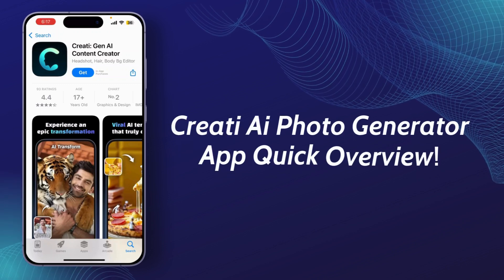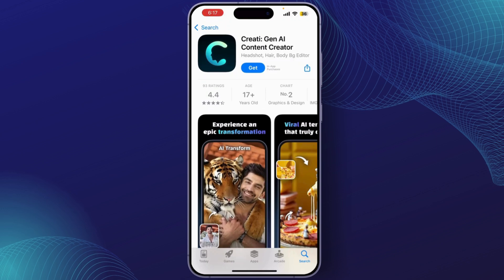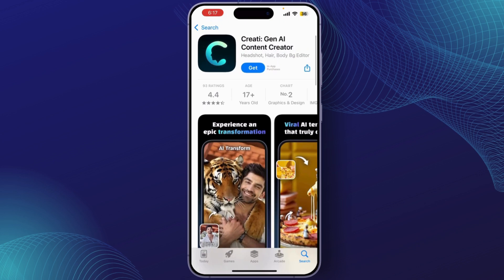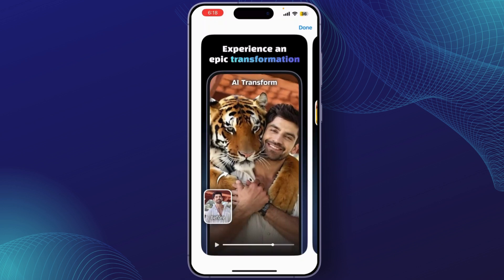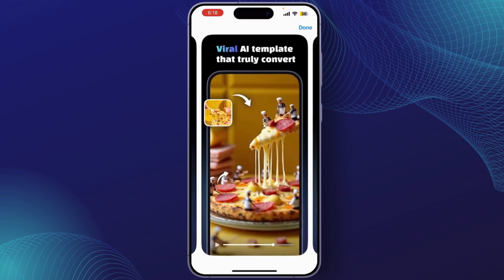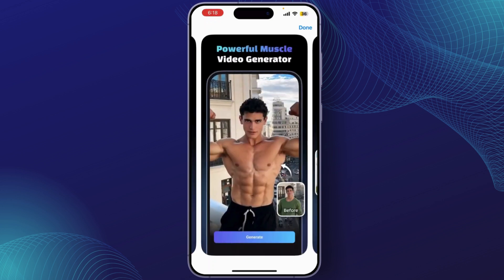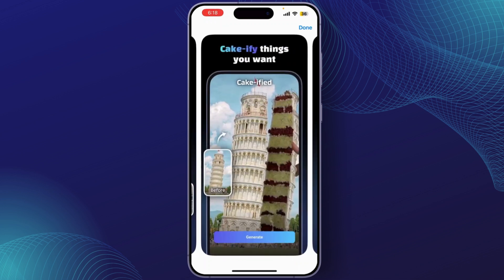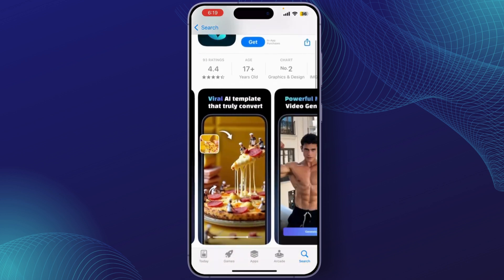Creati Ai Photo Generator App | Quick Overview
Looking to create stunning images effortlessly? The Creati AI Photo Generator App is here to help you bring your ideas to life! This video provides a quick overview of the app’s features, showing you how to generate amazing photos using artificial intelligence. Whether you’re curious about how the app works or need tips on using it effectively, this tutorial will guide you through the process. Watch now to discover how you can create beautiful, AI-generated images in just a few easy steps!

Timestamps:
00:00 Creati AI Photo Generator App Overview
00:06 How Does Creati AI Photo Generator Work?